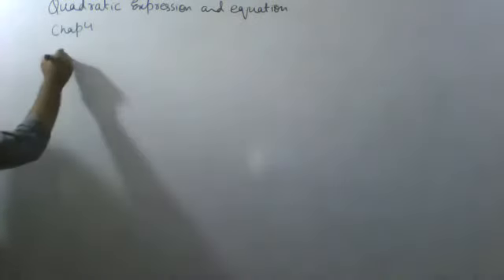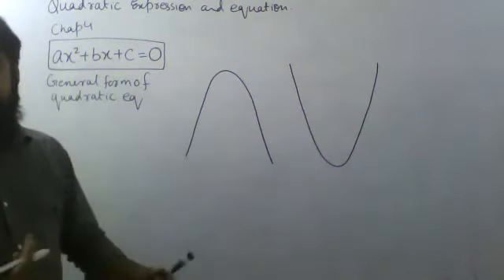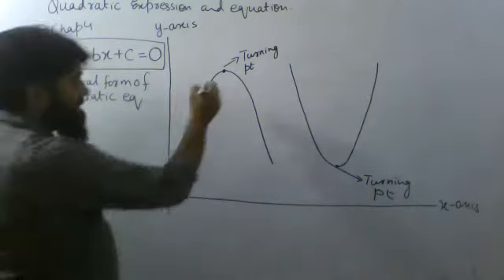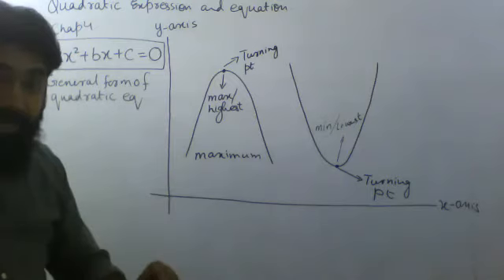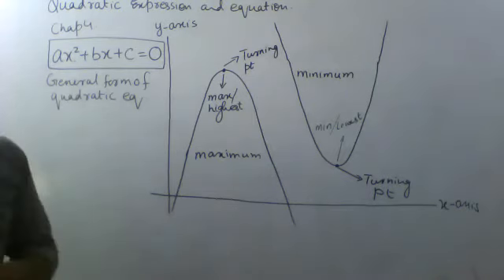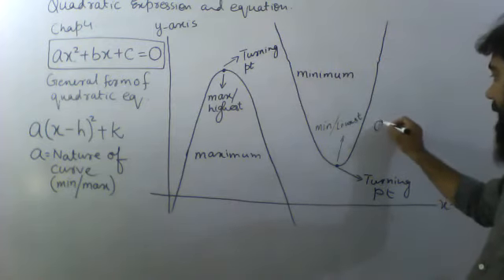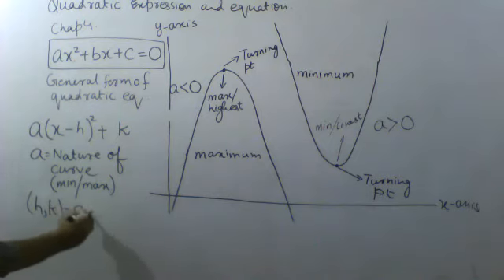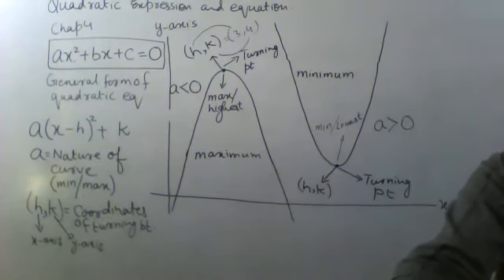Add math Chap 4 Ex 4.1 Explanation of quadratic curve quadratic expression and equation